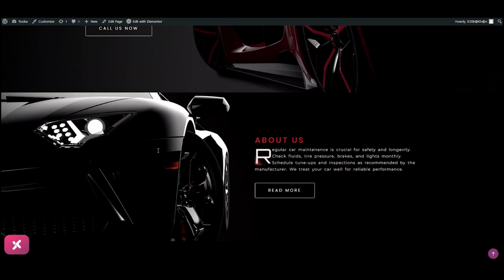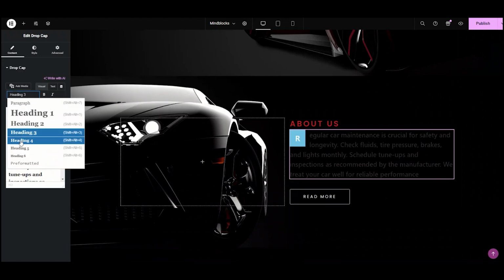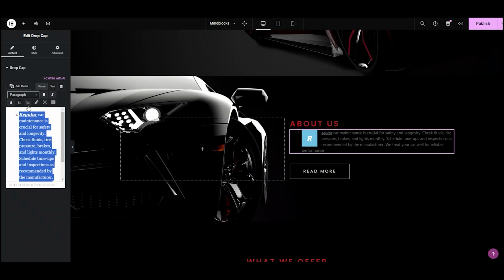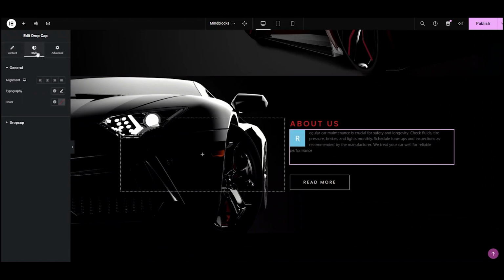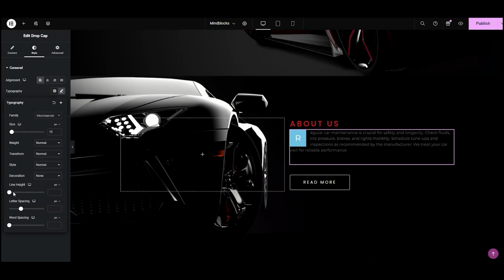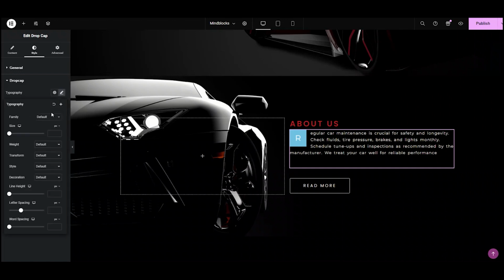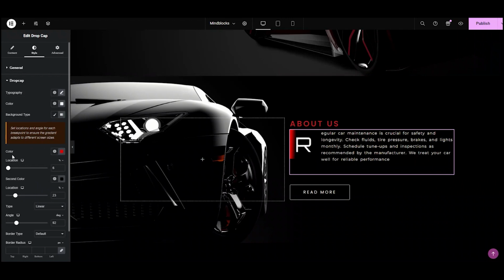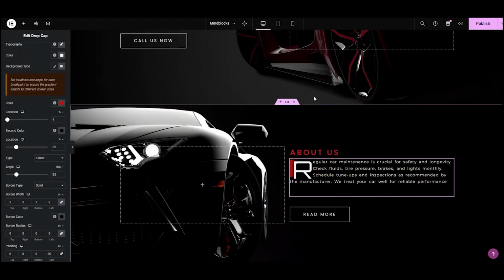How to use FREE Elementor Drop Cap Widget | WordPress Tutorial 2024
In this video, you can learn how to create Drop Caps on your Elementor websites for FREE. Just install our FREE Drop Cap widget by XPRO and instantly grab readers' attention with a stylish start to your content.

Key Features:
- Add Cool Backgrounds To Your Drop Cap & Content
- Vast Range Of Fonts Styles To Choose From

Learn how to add FREE DropCap widget in Elementor with our Step-by-step Documentation: